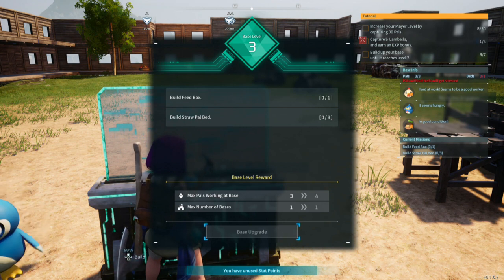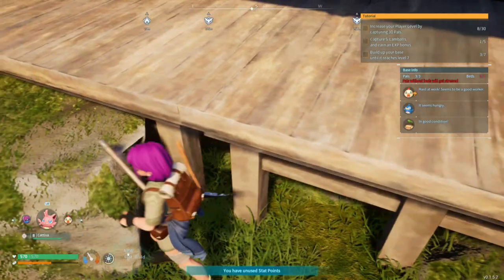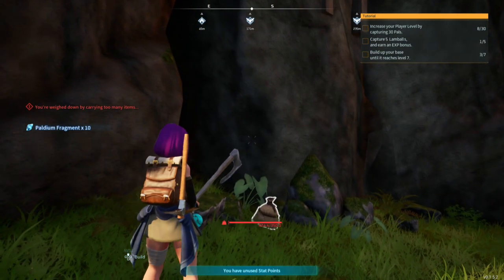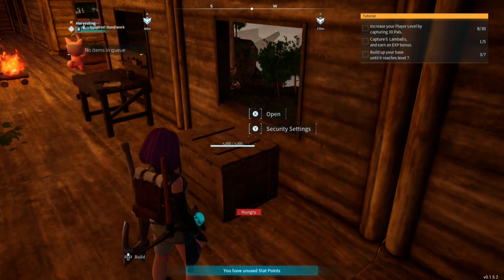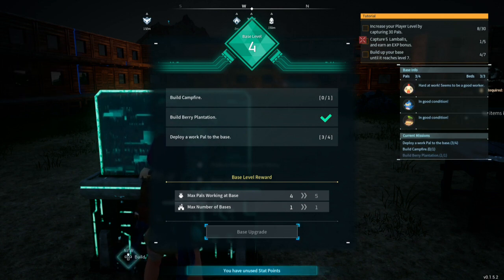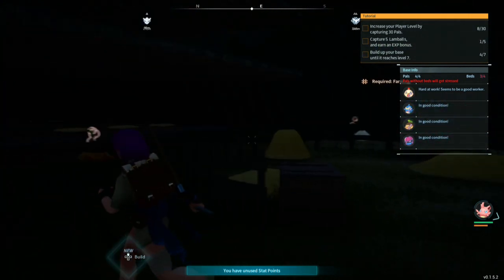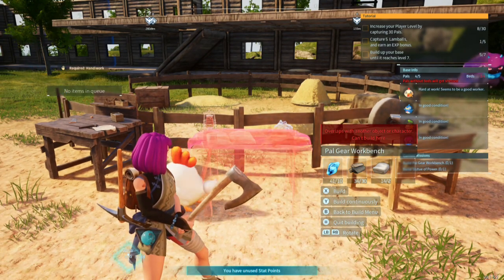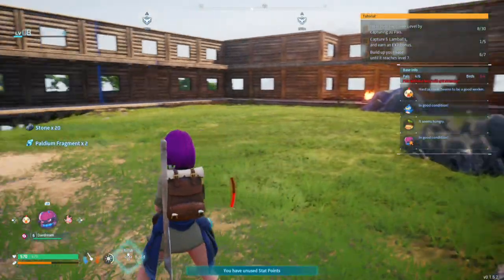Edge works on base with human selfie ( Palworld Part 8 )